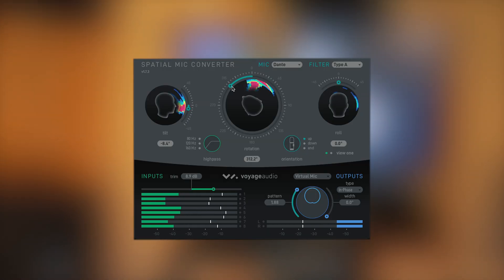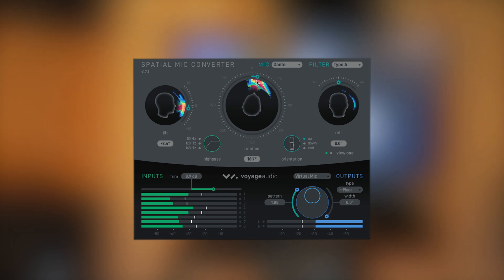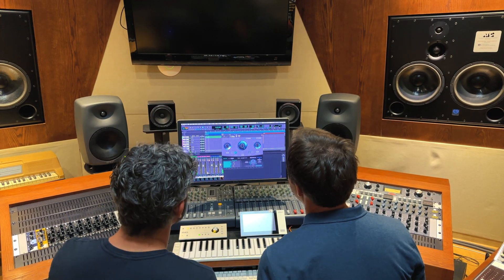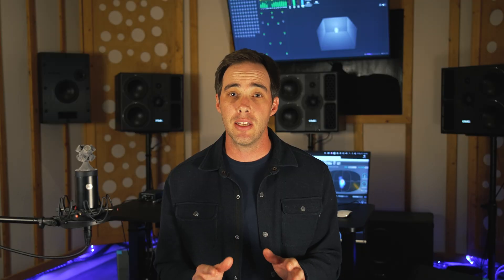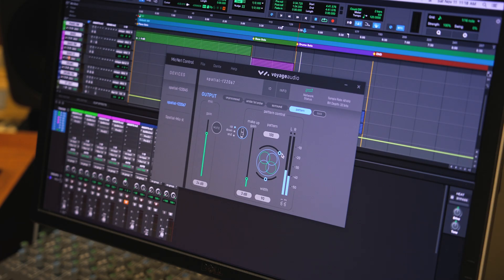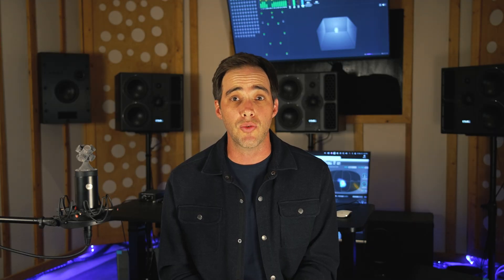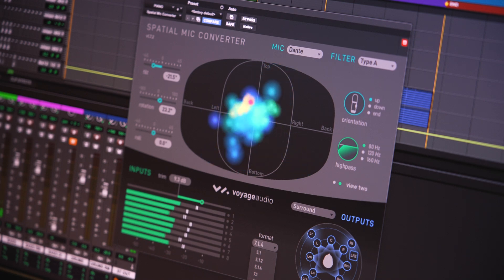② Understanding What Spatial Mic is: Features & Applications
UNLOCK THE SECRETS OF SPATIAL AUDIO WITH SPATIAL MIC:
Dive into the world of Spatial Mic and discover how it's changing the game in spatial audio recording. This video is your first step toward mastering the art and science of immersive sound.

DIVE DEEPER INTO SPATIAL AUDIO:
Your journey to mastering spatial audio recording starts here.

💬 Comment: Have questions or insights? Let's discuss in the comments section below.
👍 Like: Found this video helpful? Show your support by liking it!